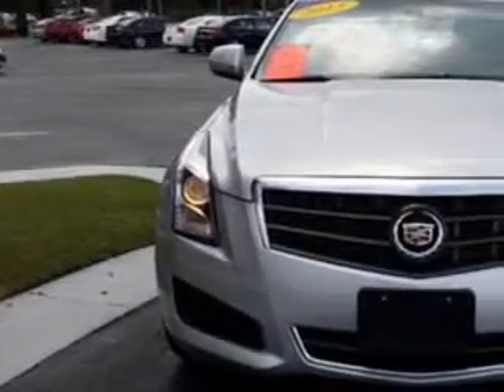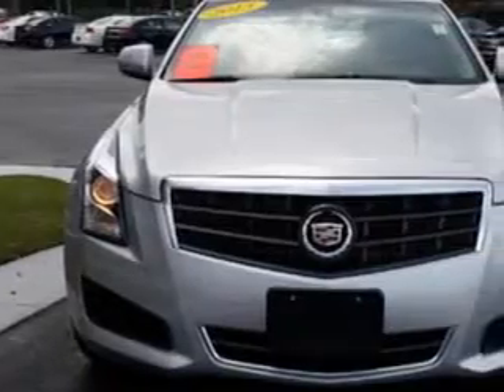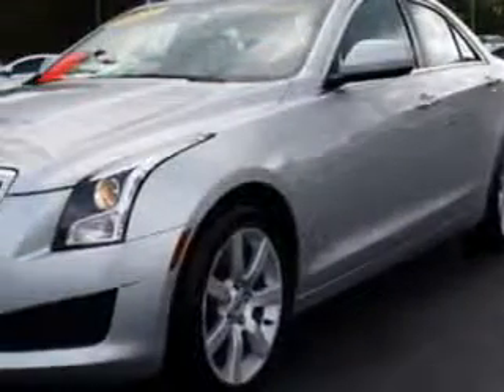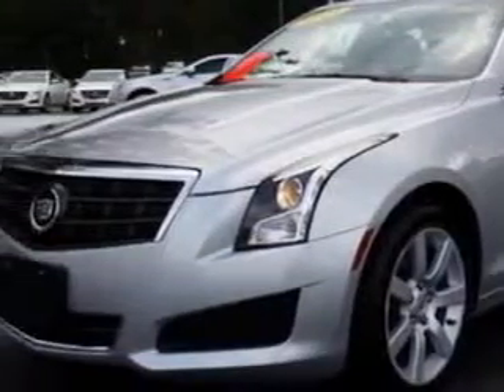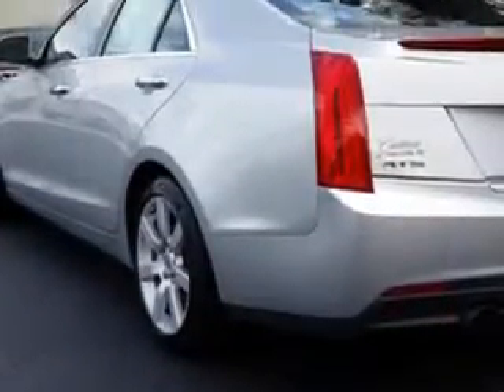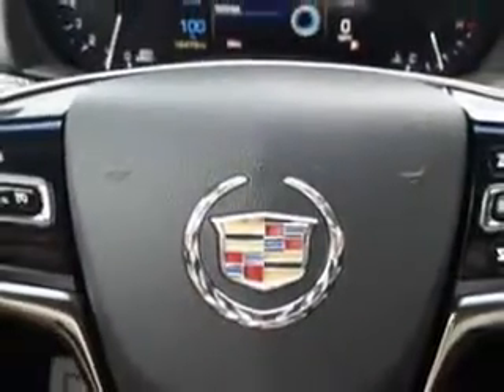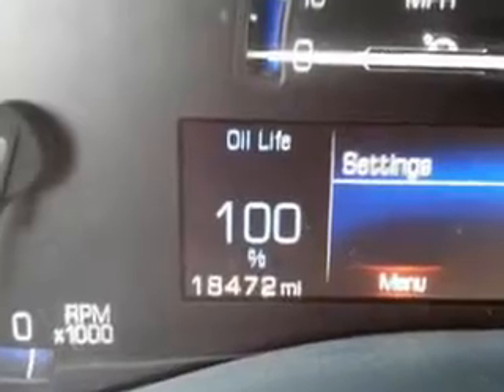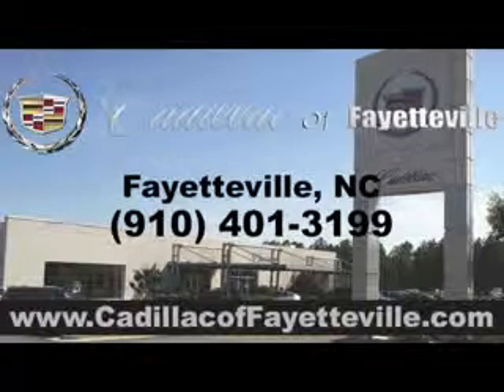2013 Cadillac ATS Cadillac of Fayetteville Fayetteville, NC 28303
Cadillac ATS Imagine driving this  Silver   Cadillac Ats Sedan, equipped with a 4 Cylinder engine and an automatic transmission. Enjoy an exceptional 33 miles to the gallon on this great car with features like Windows, Rear Defogger, Windows, Lockout Button, Windows, Humidity/Dewpoint Sensors, Suspension, Front Arm Type: Lower Control Arms, Suspension, Rear Twin-Tube Gas Shock Absorbers, Suspension, Stabilizer Bars: Front And Rear, Satellite Communications, OnStar W/Turn-By-Turn Navigation, Towing And Hauling, Tow Hooks, Power Windows, Sport Suspension, Windows, Front Wipers: Intermittent, Exterior Mirrors, Heated, Daytime Running Lights, Rear Seats, Rear Heat: Vents, Seats, Front Seat Type: Bucket, Memorized Settings, Includes Exterior Mirrors, Impact Sensor, Post-Collision Safety System, Front Suspension Type: Macpherson Struts, Tail And Brake Lights, LED Rear Center Brakelight, Security, Anti-Theft Alarm System With Engine Immobilizer, and much more. Enjoy the drive and have peace of mind in this  Cadillac Ats. See us at Cadillac of Fayetteville today!
MILES: 18,368
VIN:1G6AA5RAXD0145808